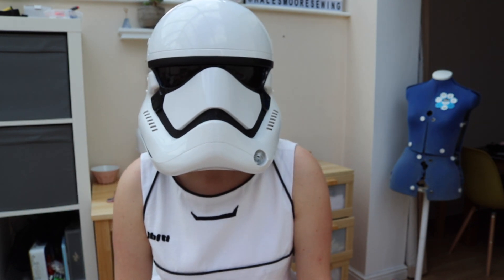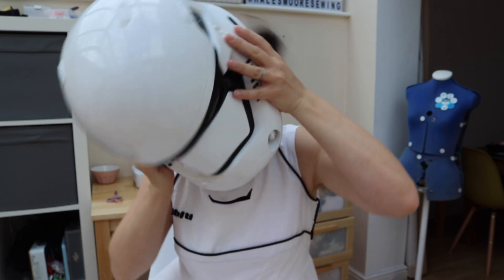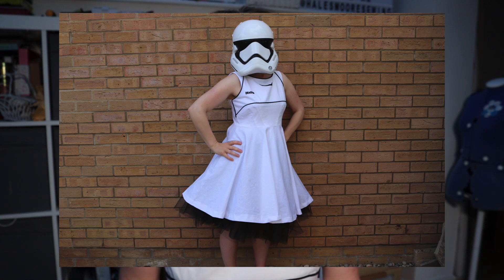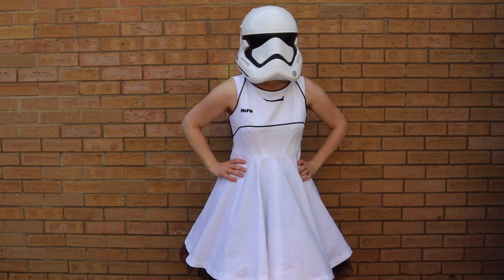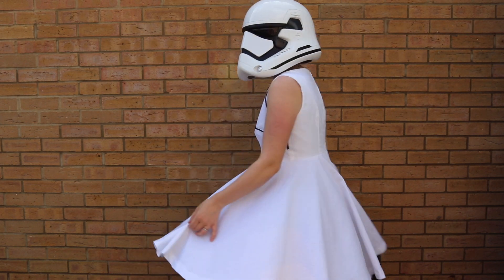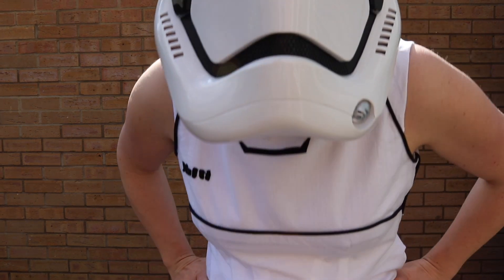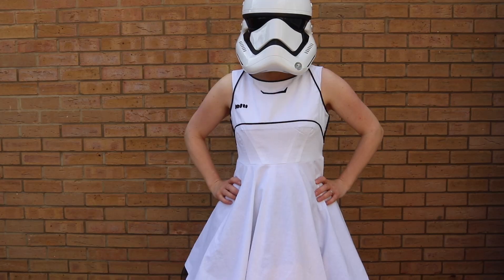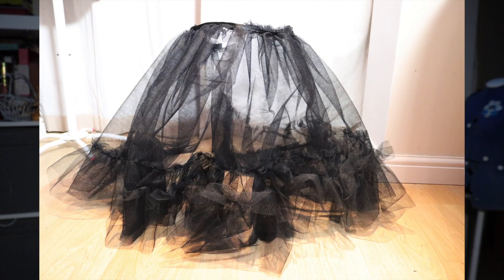STAR WARS STORMTROOPER DRESS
Star Wars First order stormtrooper dress for Star Wars Day, May 4th and also for an Instagram challenge sewoutofthisworld. The bodice sewing pattern was from Simplicity 2444 which I adapted and added in piping and added a circle skirt.

Fabrics from BST Fabrics in the UK

Stormtrooper helmet borrowed from my husband!